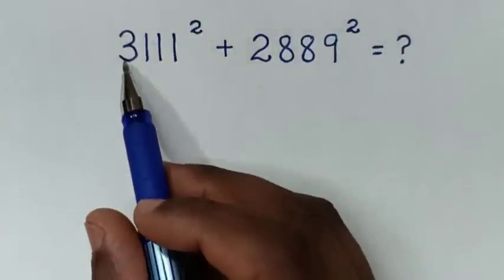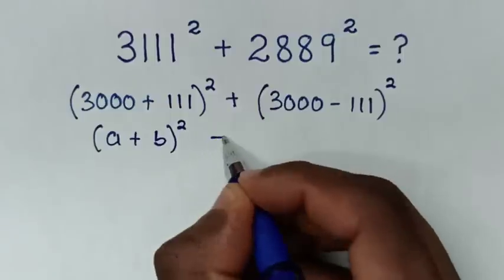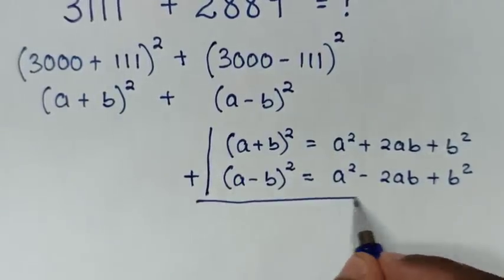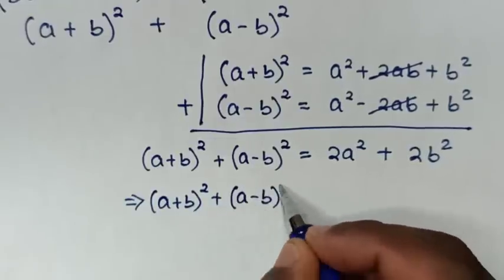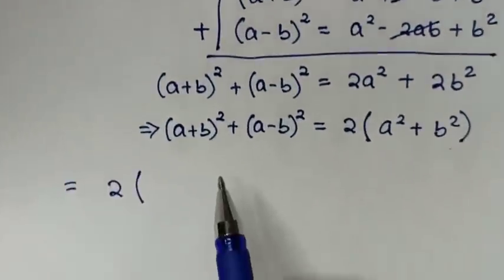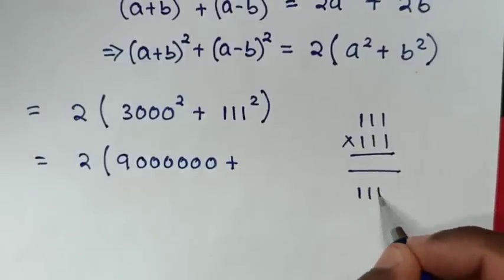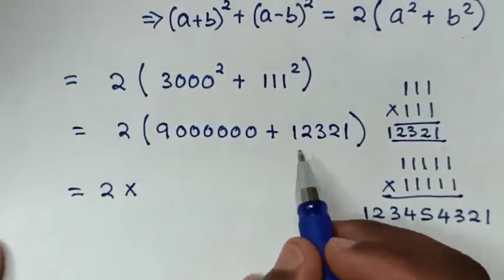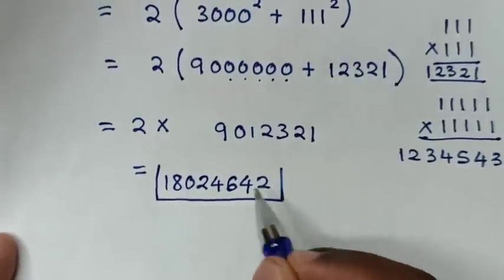A Nice Algebra Problem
How to solve this Math Problem with out using calculator